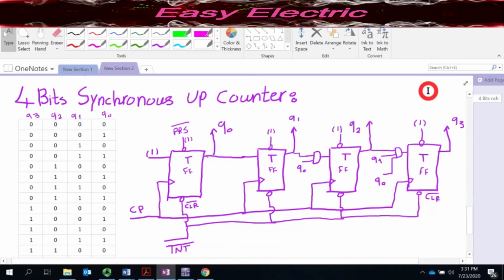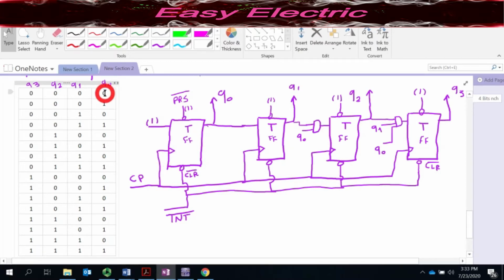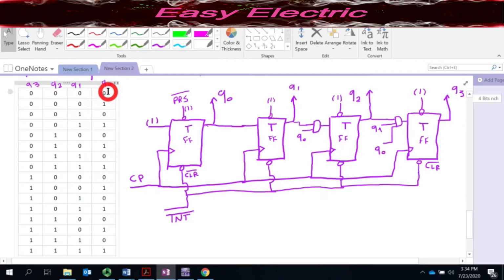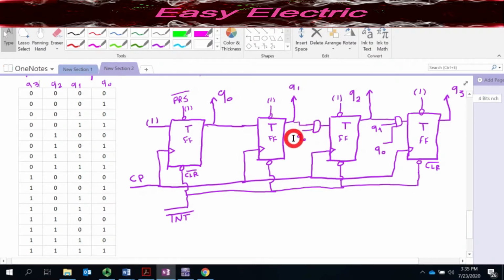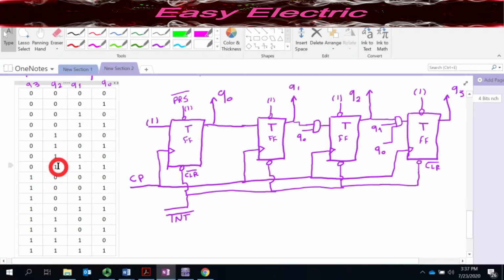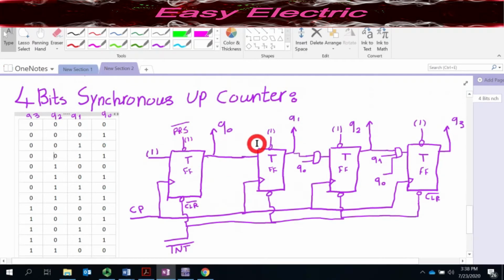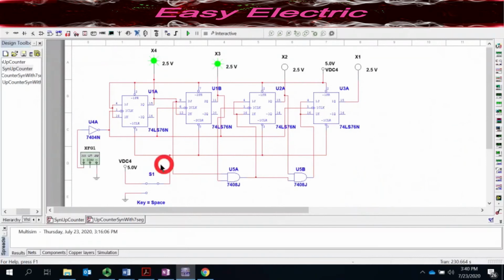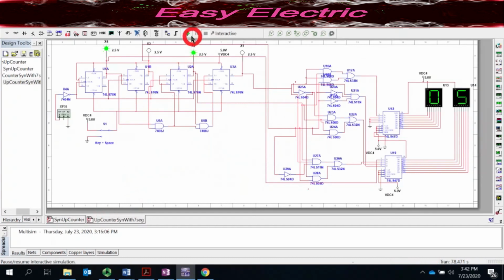4 Bits Synchronous Up Counter with Multisim Simulation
Welcome to Easy Electric channel. In this video you will learn how to design and simulate a 4 bit synchronous up counter.